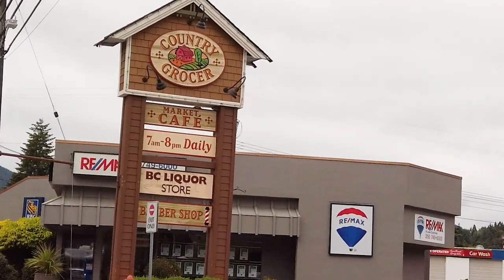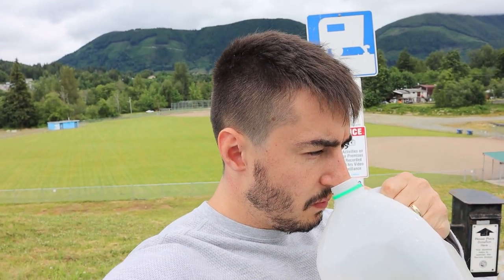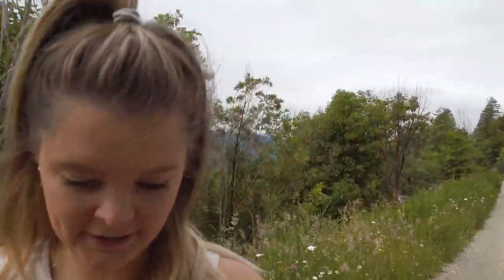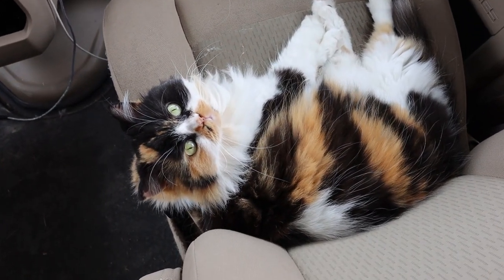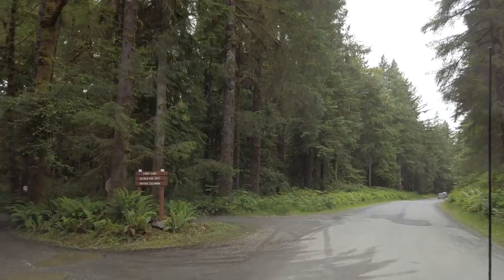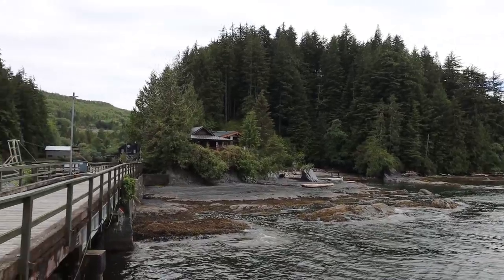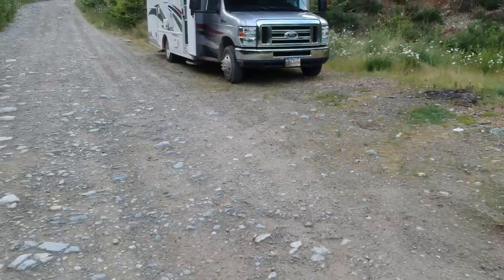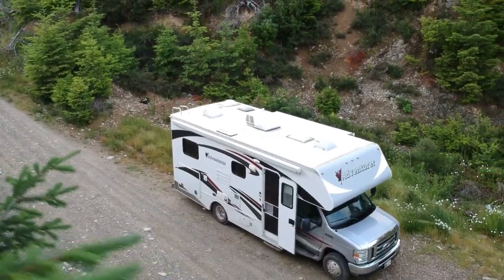FREE Camping the Pacific Marine Route in our Class C Motorhome!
Back on the Pacific Marine loop route we go! Such an EPIC Motorhome drive, and we even managed to find free camping (boondocking)! Talk about Motorhome living and exploring at its finest.

Getting to the far west side of the Island was quite the fun adventure driving the Pacific Marine circle route. We were worried our Class C RV might have difficulties but luckily it's fully paved, well maintained and the speed limit is a good pace for everyone to enjoying the leisurely drive. There was also so many side roads, pull outs and forest service road camping spots available that it made it an easy decision to just do some free RV camping instead of paying for a busy, mucky recreation camping site.

Our highlight on the Pacific Marine loop was making it to Port Renfrew, and then through to the Botanical Beach Provincial Park. It is icon rugged West Coast out there and we even managed to catch some sights of a whale! RV living and whales? Love it. Hopefully the rest of this BC camping trip can be as beautiful as this portion was for us!

Thanks for joining us in our Class C RV  Living adventures friends! More BC free camping, RV camping and all the other fun stuff of the RV lifestyle to come!